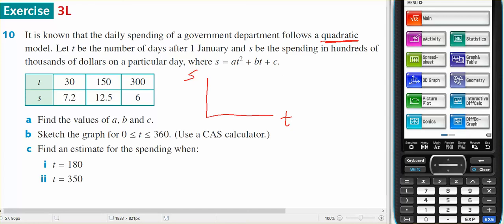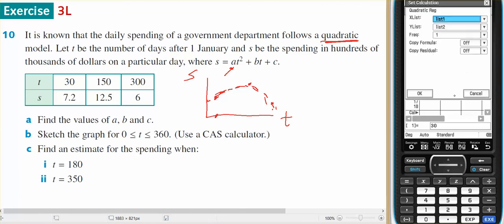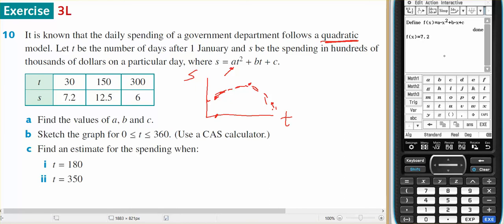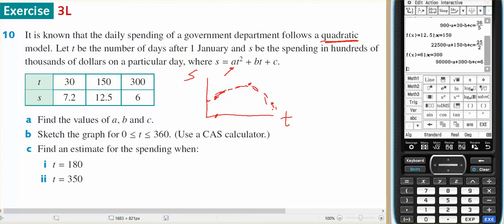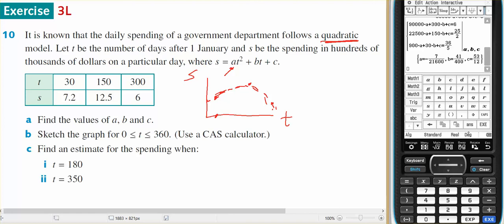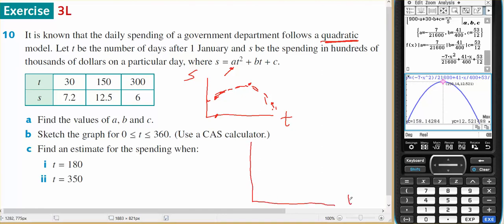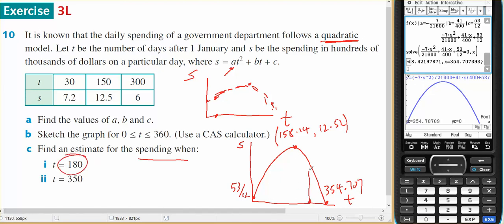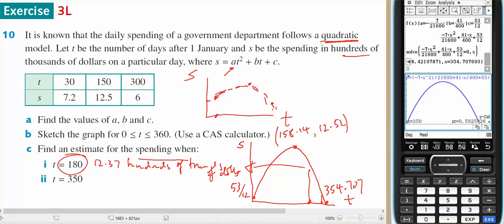mm12 3L No10